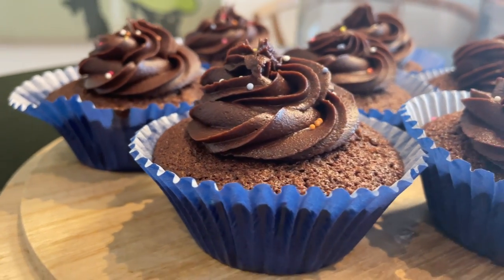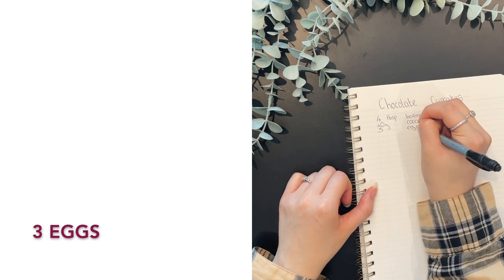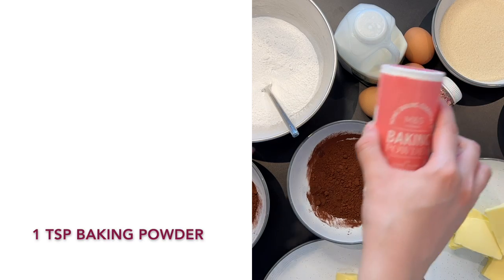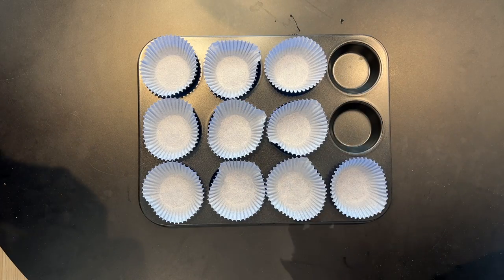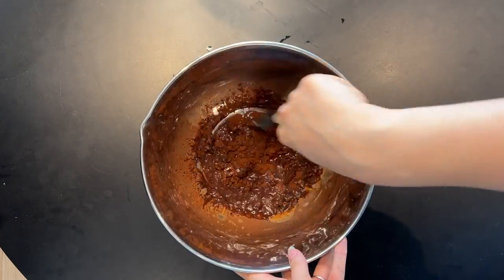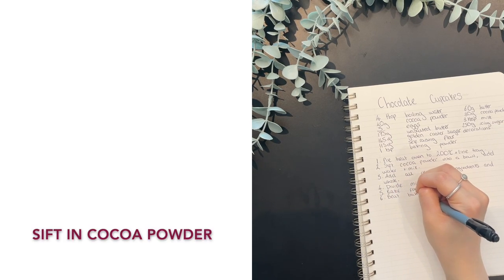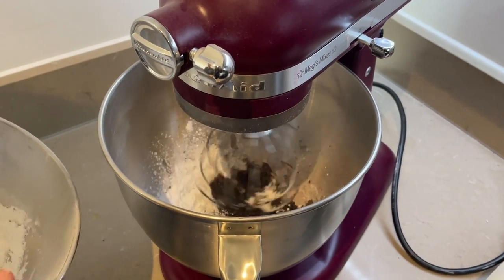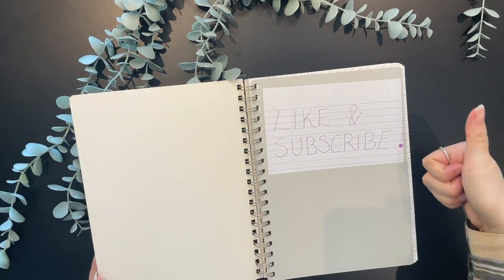Mary Berry’s Tasty and Super Simple Chocolate Cupcakes | so easy, even I can make them look good!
Super simple, super delicious and just a lovely cupcake by the QUEEN herself Mary Berry :)